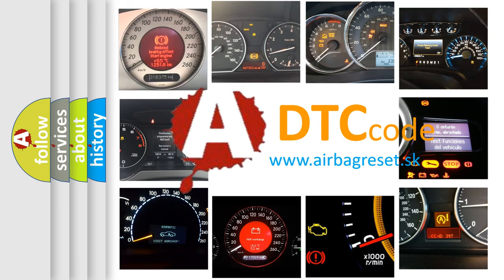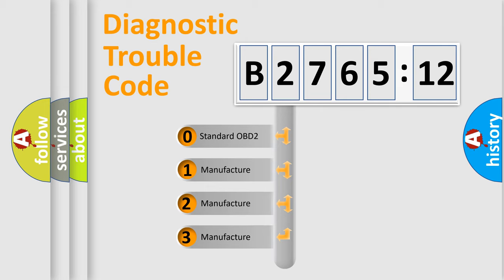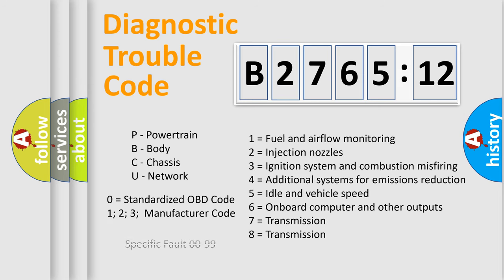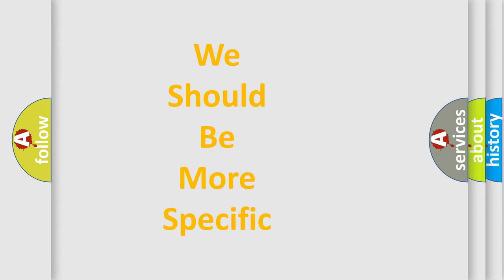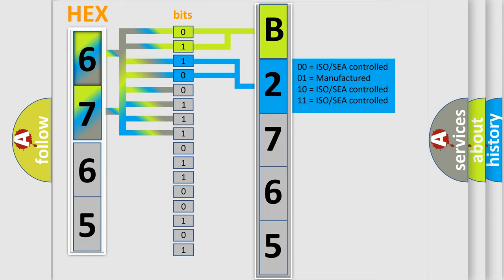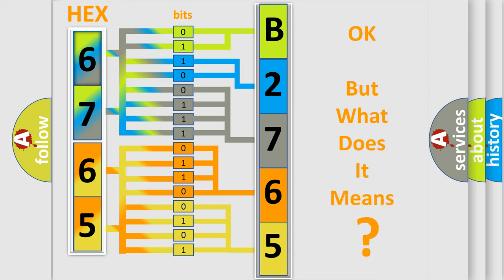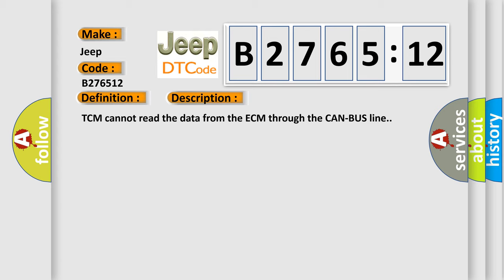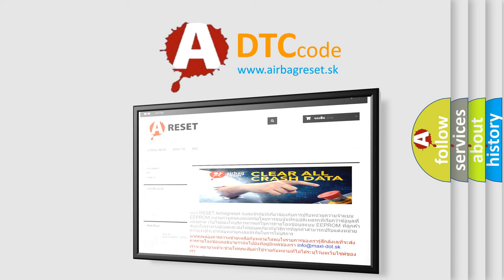DTC Jeep B2765-12 Short Explanation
Contents:
0:21 Basic DTC analysis according to OBD2 protocol standard.
1:48 Insight into programming
2:58 A diagnostically understandable description of the Diagnostic Trouble Code
3:05 Basic error definition

Make:
Jeep
Code:
B2765 12
Definition:
TCM Lost Communication
Description: